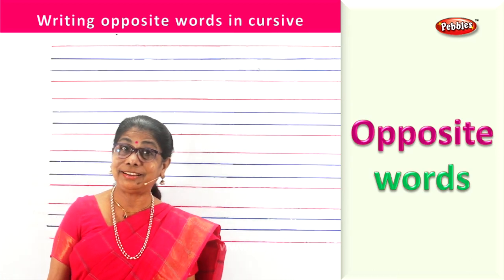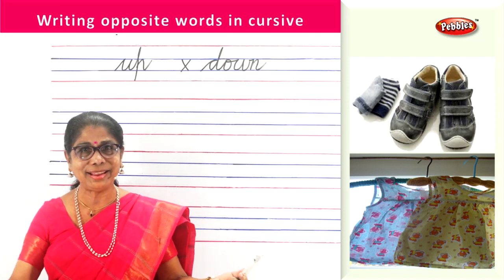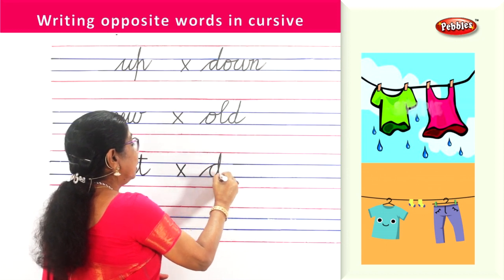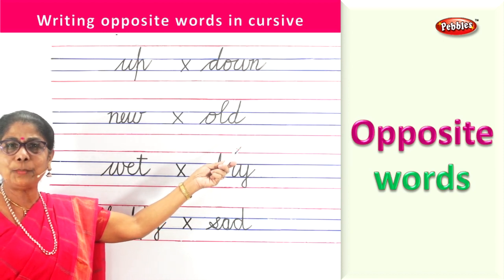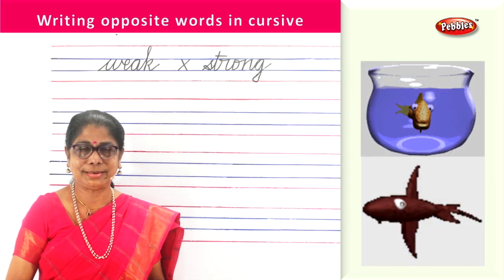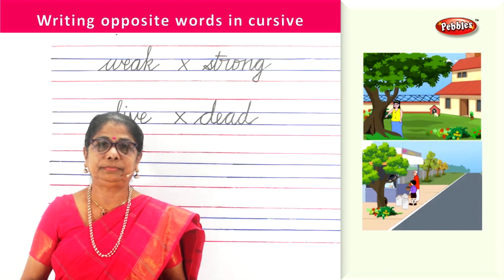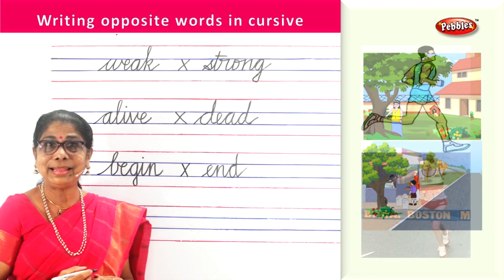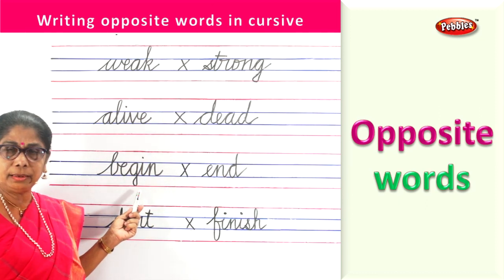Opposites - 3 | How to write English Cursive writing | Cursive handwriting Part-43